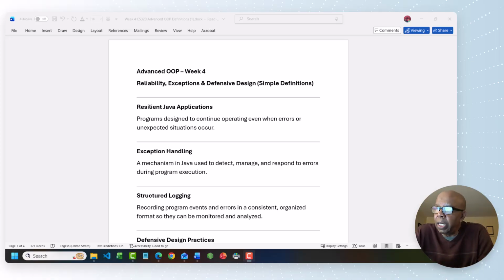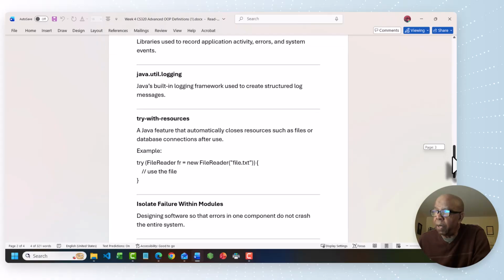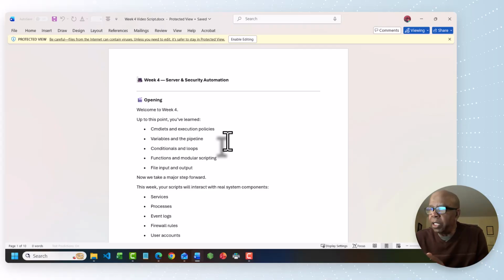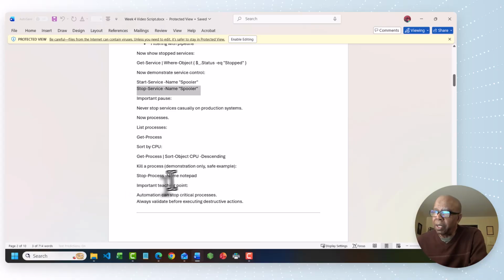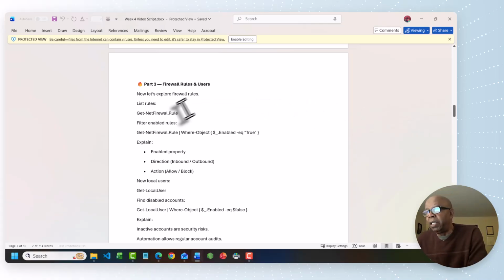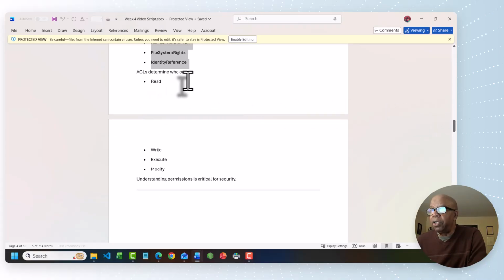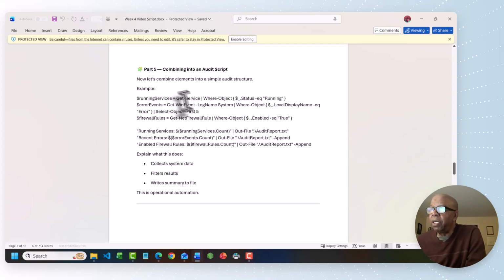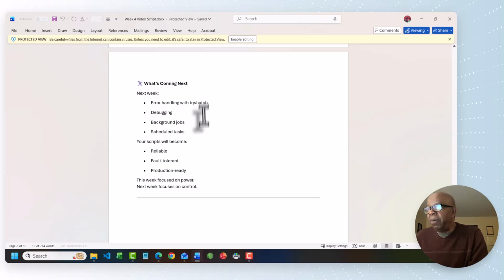Week 4 CS320 Advanced OOP Video Lecture